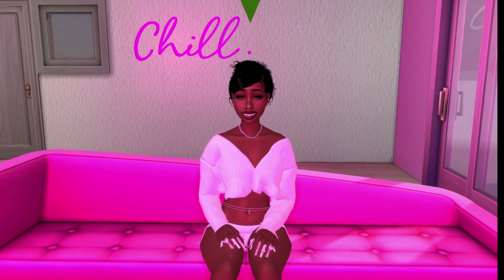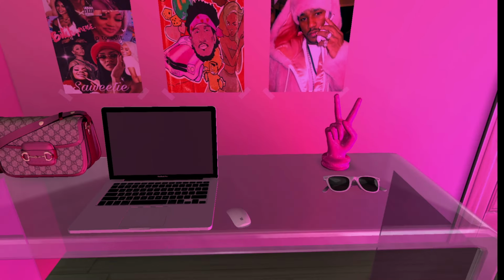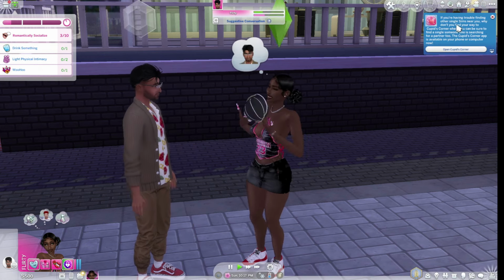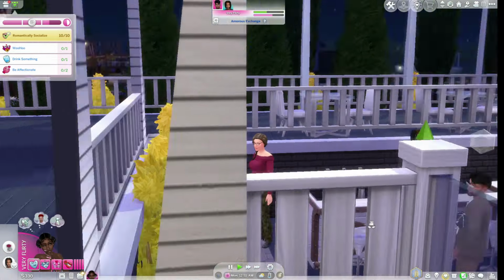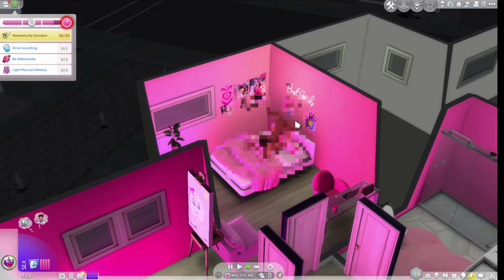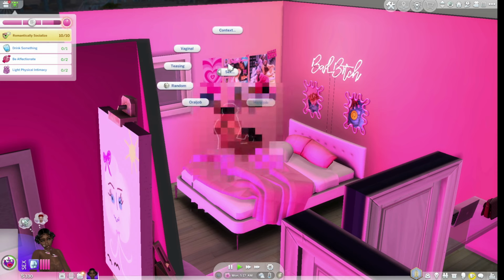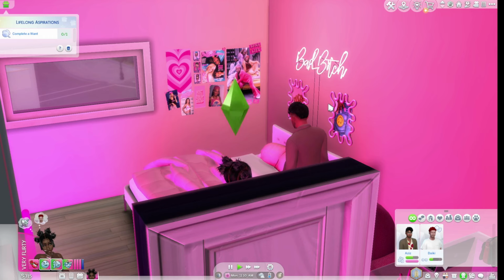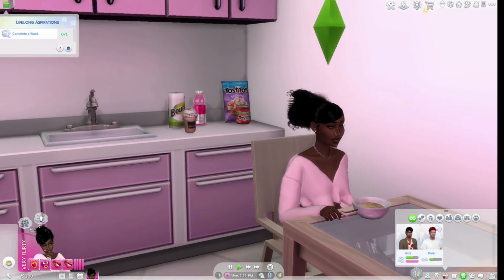100 Baby Challenge but DIFFERENT 🤰🏾🍼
I’m excited about this challenge‼️ Chloe is gorgeous & going to make some beautiful babiesssss! 😍 Come along on this journey with her! 🫶🏽